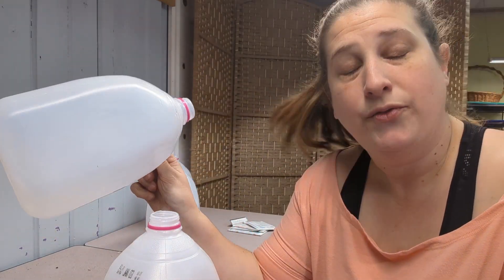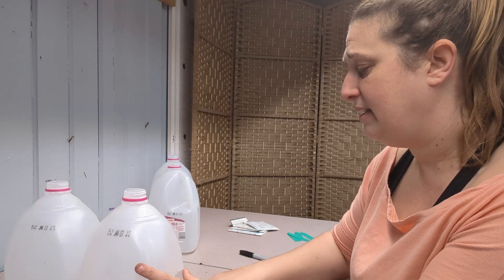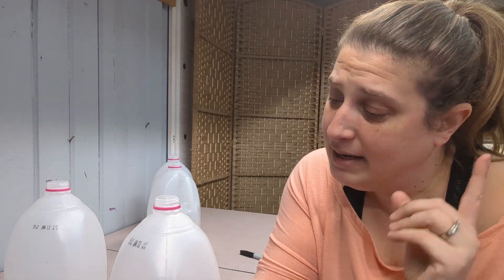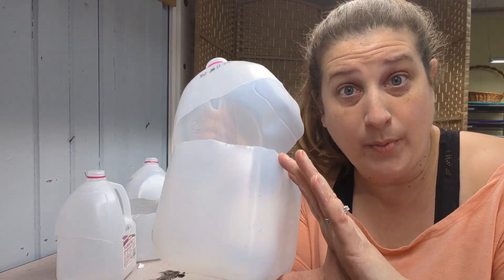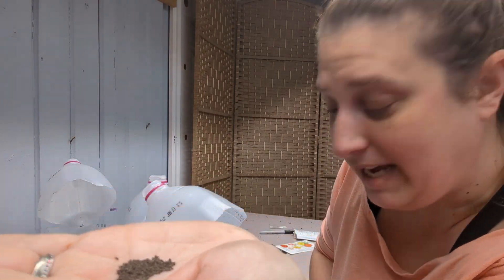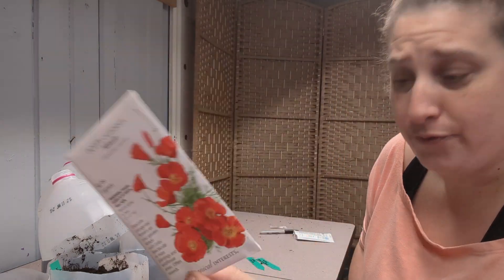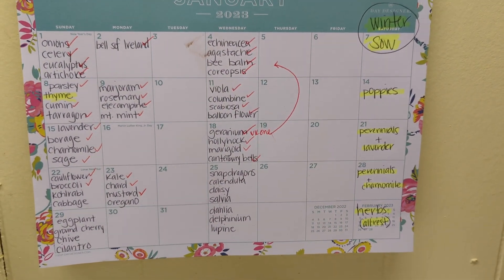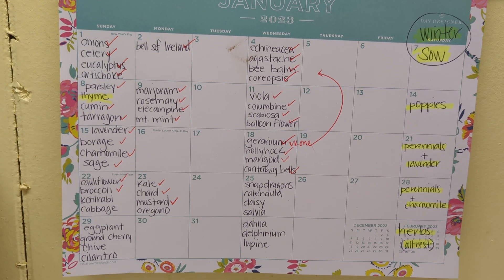Wintersowing Seeds for Spring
Here is how I sow seeds outside right now in the middle of winter for spring!